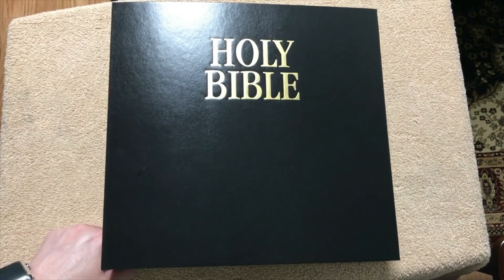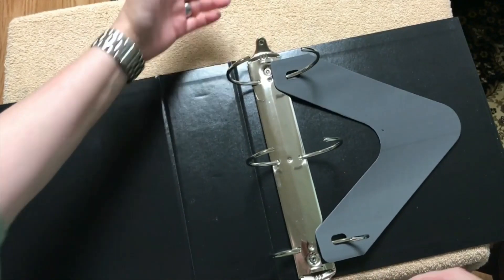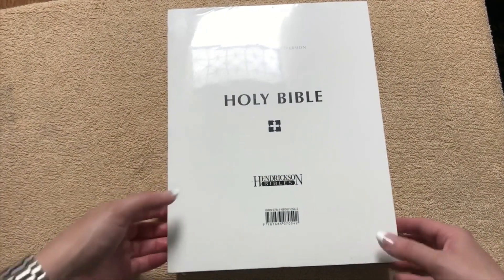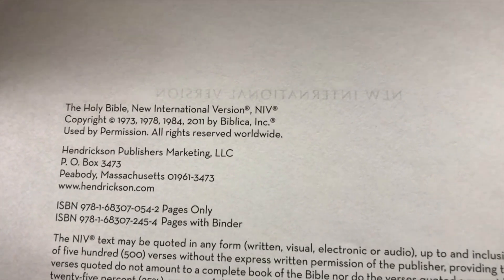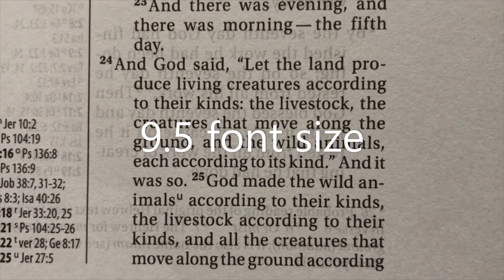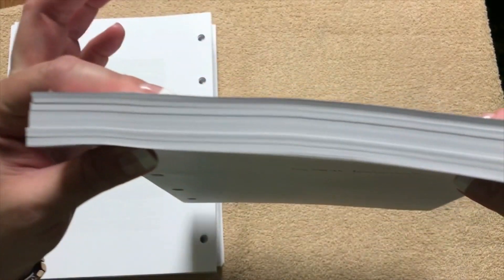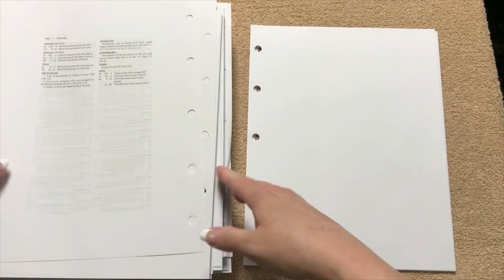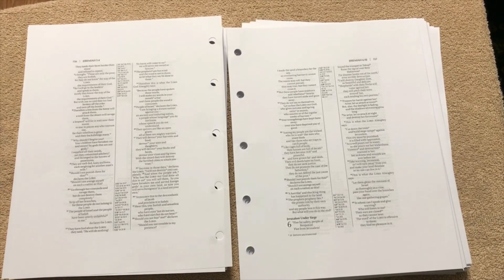NIV Loose-Leaf Binder Bible Review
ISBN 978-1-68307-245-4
NIV Loose-Leaf Binder Bible from Hendrickson Bibles.
The ultimate user-friendly format for serious students of Scripture! Armed with this loose-leaf NIV edition in a sturdy 3-ring binder, you can bookmark, annotate, and customize to your heart's content.Generous margins * Center-column references * Concordance * Standard 8.5" x 11" pages fit into any 3- or 5-ring binder * Size: 11" x 11.5" x 2.75" * hardcover from Hendrickson

Bible w/binder
Bible (Paper only)